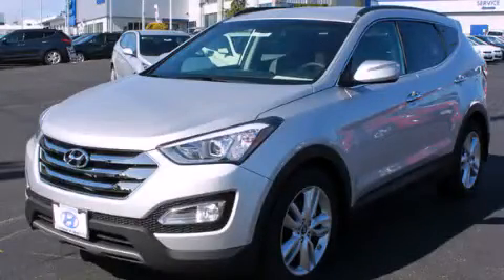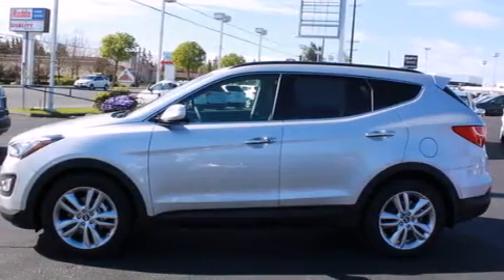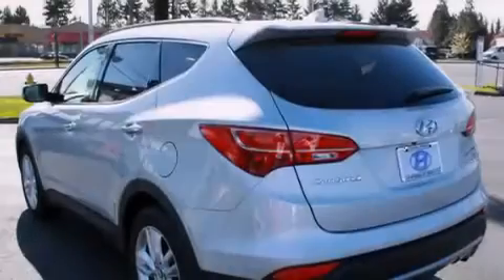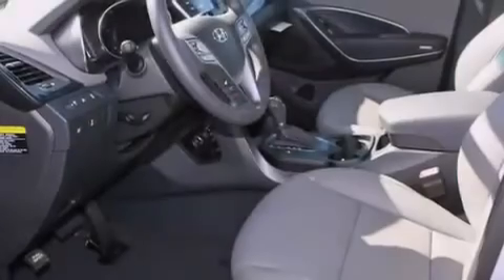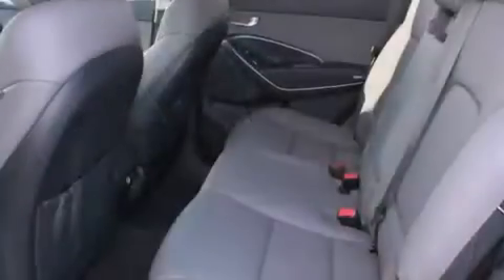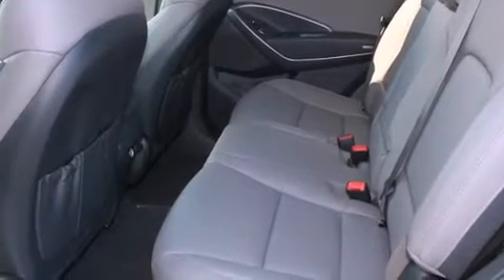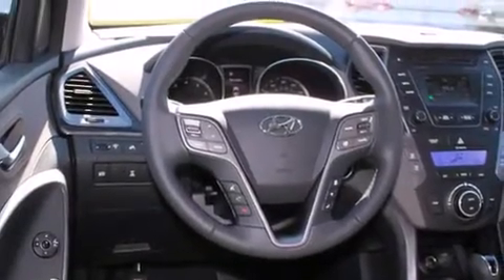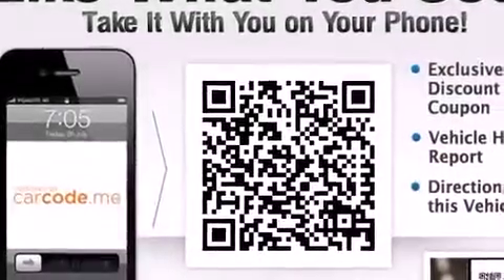2013 Hyundai Santa Fe Everett WA 98203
Year : 2013
 Make : Hyundai
 Model : Santa Fe
 Engine : 2.0L 4Cyl Turbo
 Trans . : Automatic
 Exterior : Moonstone Silver
 Miles : 2
 Interior : Gray

 2013 Hyundai Santa Fe Everett WA